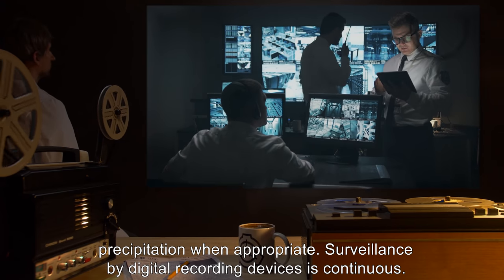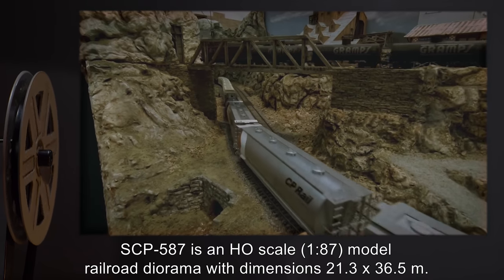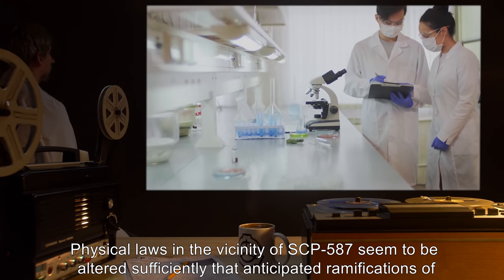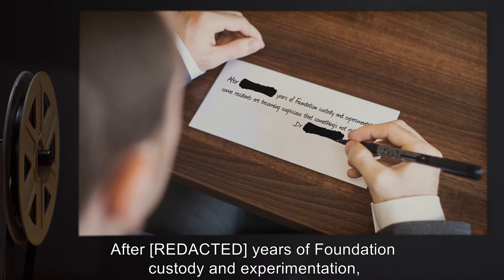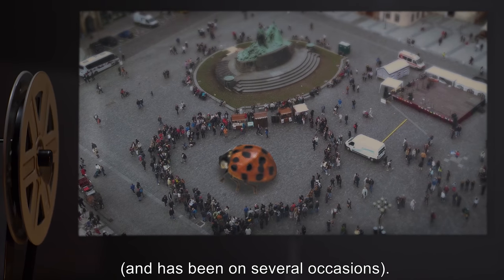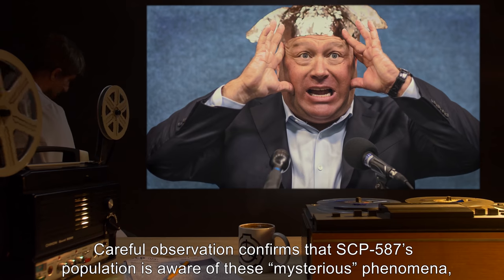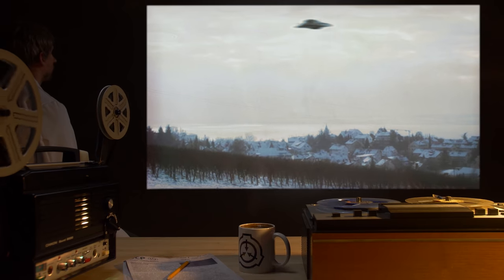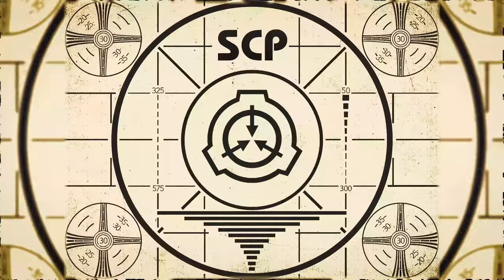SCP-587 | A Model System (SCP Orientation)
Today we will be studying Item number SCP-587: A Model System, Object class: Safe.

SCP-587 is model railroad diorama. The handcrafted scenery depicts forested hills interspersed with buildings, a railroad, and other models which constitute the fictional township of Red Elk, Colorado. Each model is fully functional; plumbing and electrical power work, cars run on gasoline, etc.

The town is populated by 1,270 living individuals identical to human beings other than their 19.5 mm height (average). A resident of SCP-587 remains oblivious to foreign objects unless they make contact with the diorama’s surface. Items that do contact the surface are perceivable by inhabitants and often excite interest or confusion.

Thus a camera placed centimeters from the town center has gone unnoticed for years, while the momentary presence of an insect within view of inhabitants could be a major disruption (and has been on several occasions).

and released under Creative Commons Sharealike 3.0. Contributor: SimpleCadence

Attribution: Adam A. Sofen
Attribution: ESO/M. Kornmesser